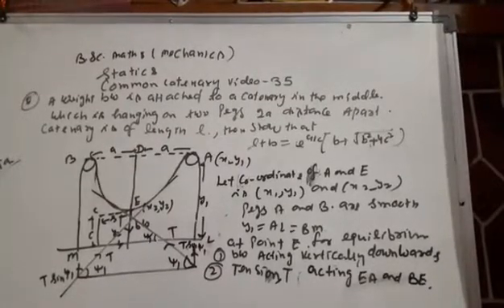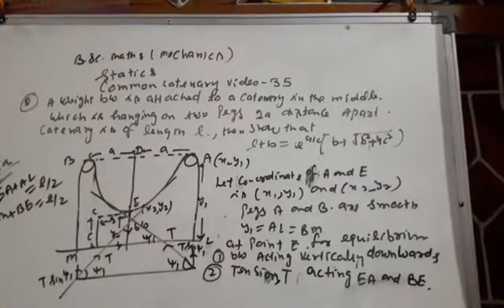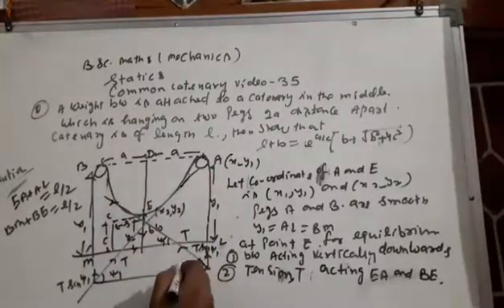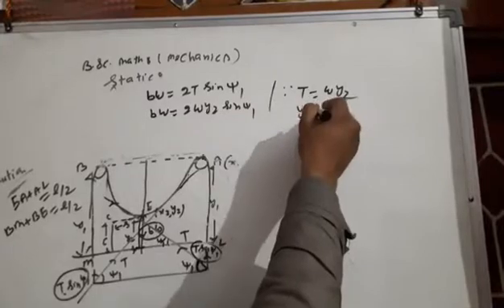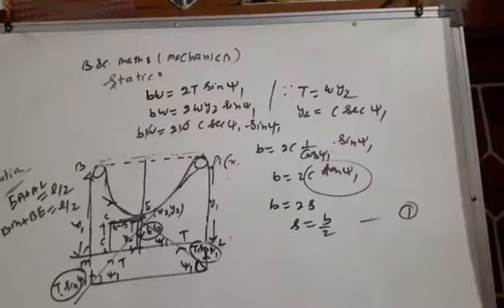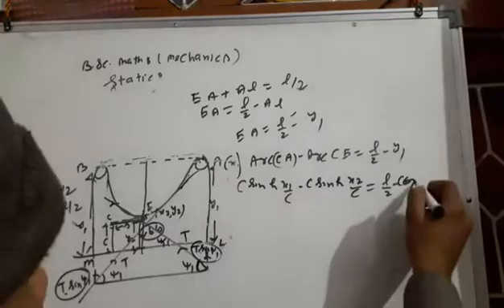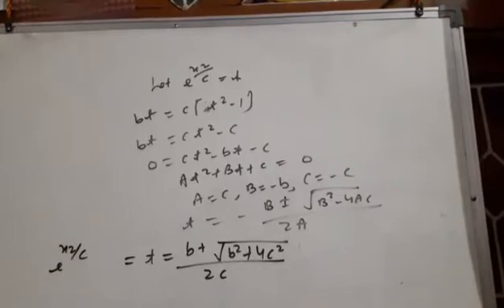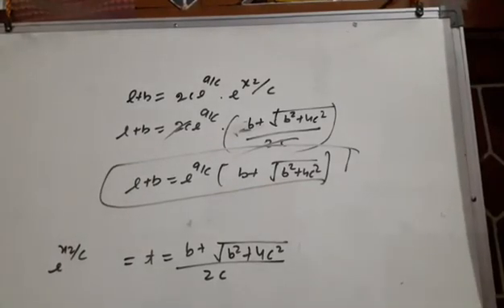Common catenary b.sc class mechanucs video 35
About this video question on common catenary